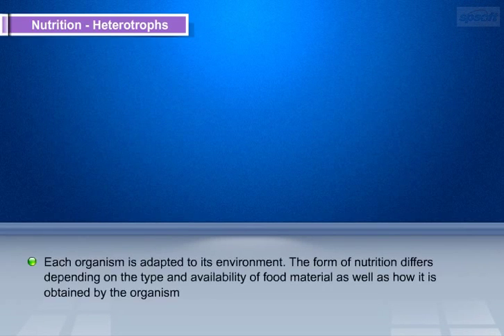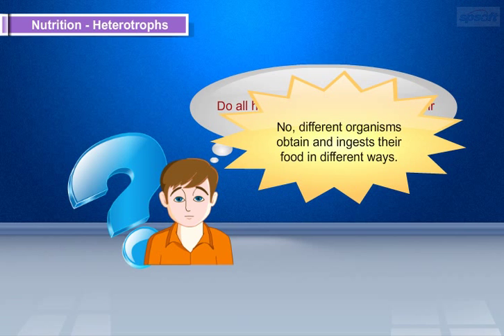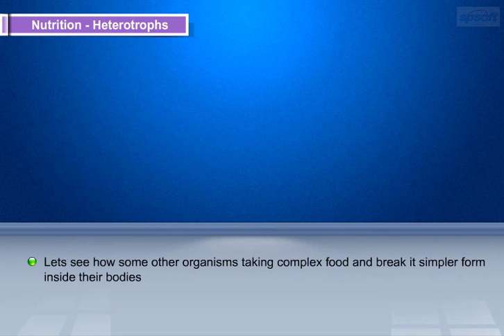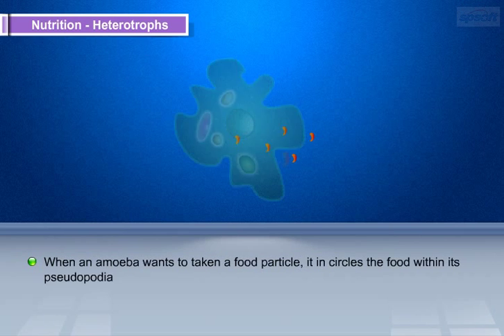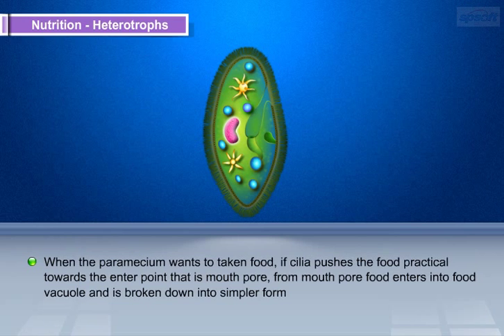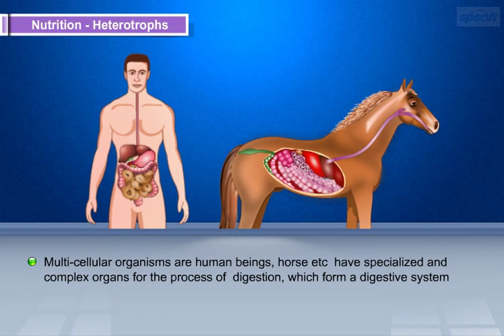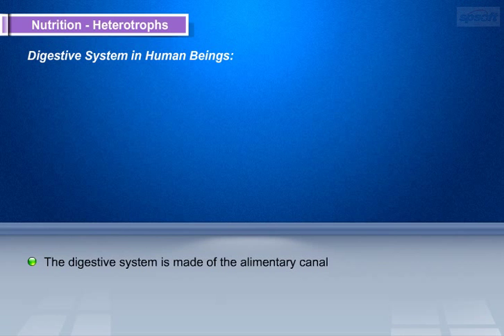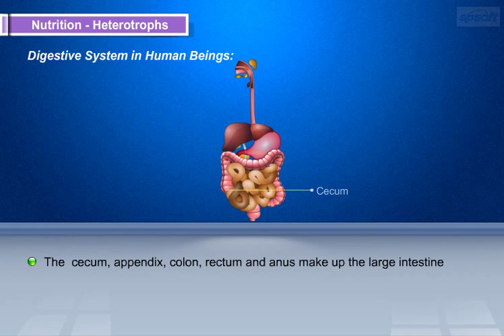Life Process – Part 4